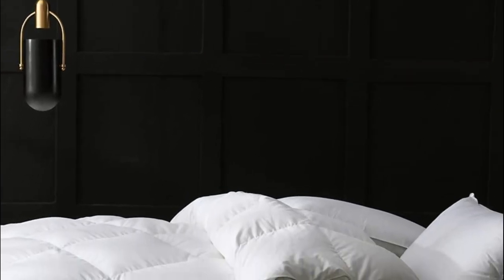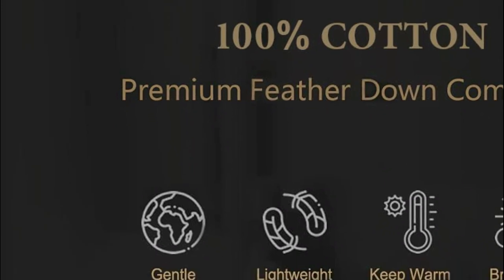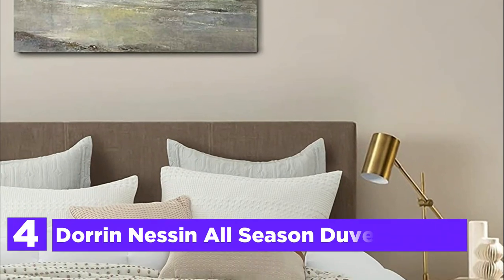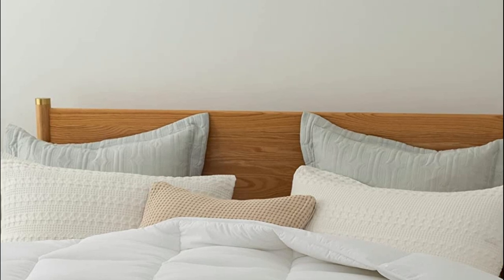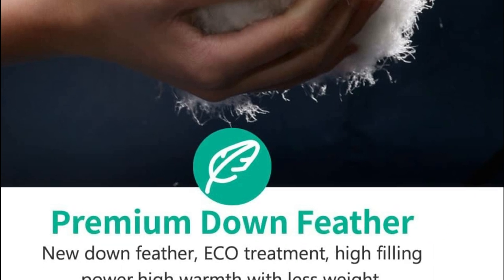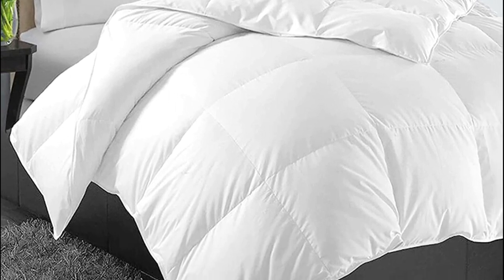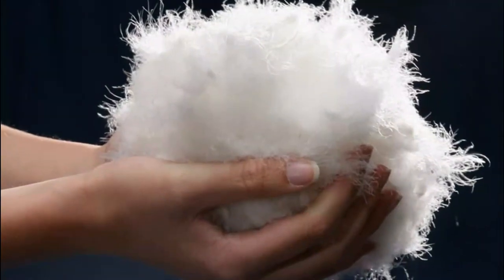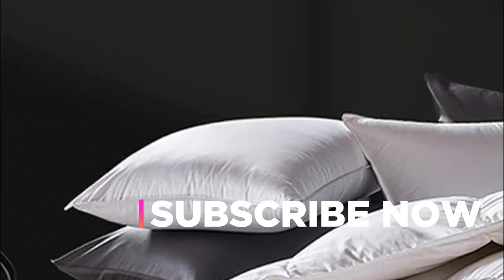Maximize Your Comfort with the Best Duvet Inserts on the Market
5. DWR Premium Feather Down Comforter Duvet Insert

4. Dorrin Nessin All Season Duvet Insert

3. APSMILE Goose Feathers Down Comforter

2. EASELAND All Season Queen Size

1. BEDSURE Queen Comforter Duvet Insert